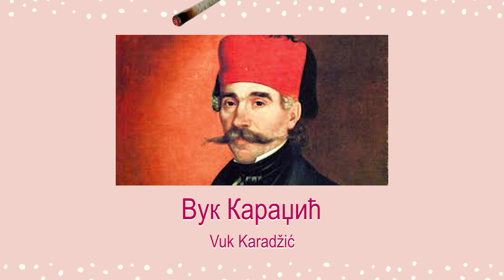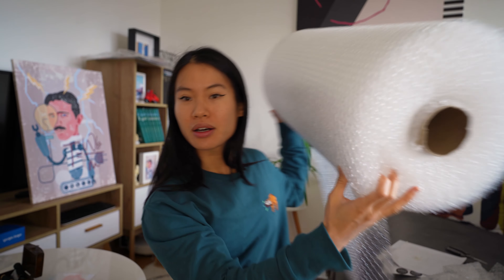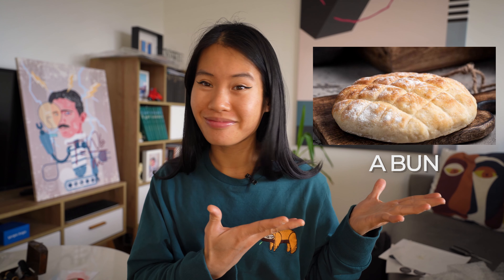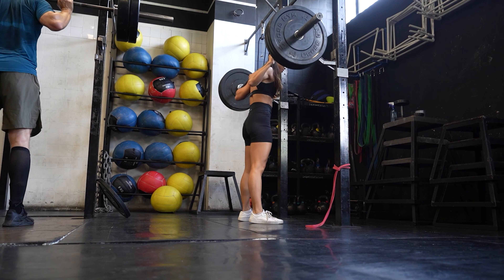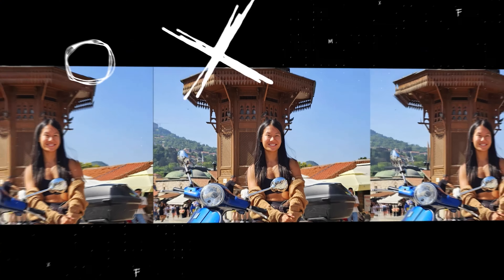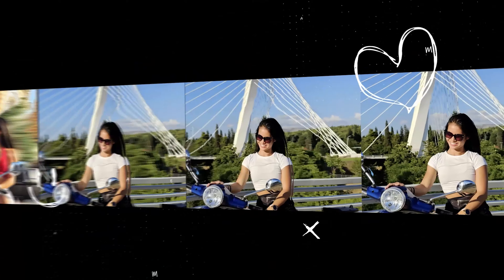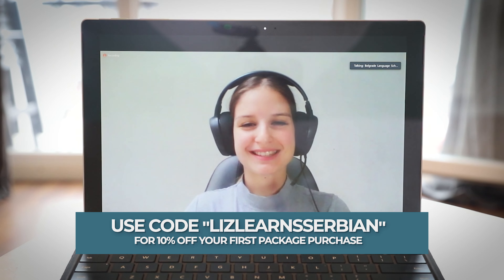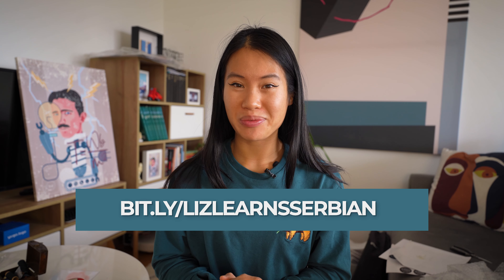My 3 Most Embarrassing Mistakes in Serbian (3 years later...)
🔸 Registrations are Open for Belgrade Language School starting tomorrow 👇👇👇
(Registrations close on the 15th of December, 2023)

✍️ CONTENT SUMMARY ✍️

0:00 - Intro
0:58 - Mistake #1
1:55 - Mistake #2
2:52 - Mistake #3
3:55 - Bonus Mistake
4:12 - My Serbian Transformation
4:41 - Message to Serbian Students

💸 Sending money overseas? 💸

I get asked quite a bit how I send money to Serbia to buy classes with the best exchange rates... I use TransferWise!
(Use my code to get a free international transfer)